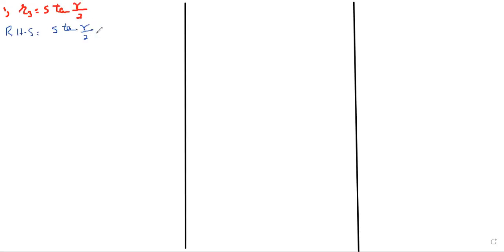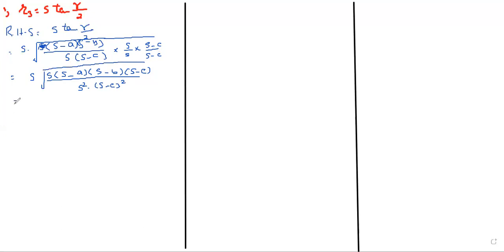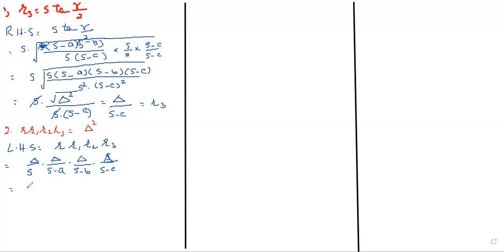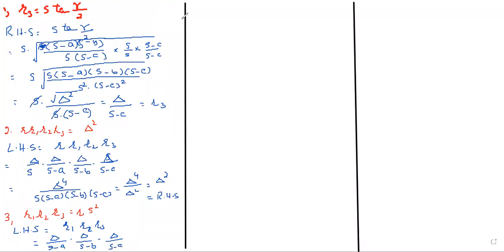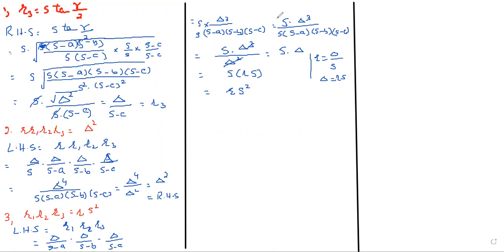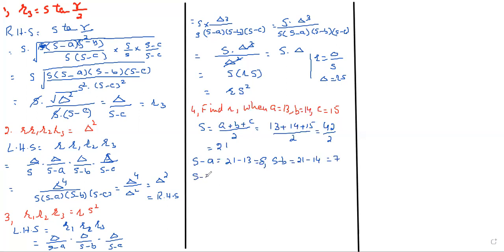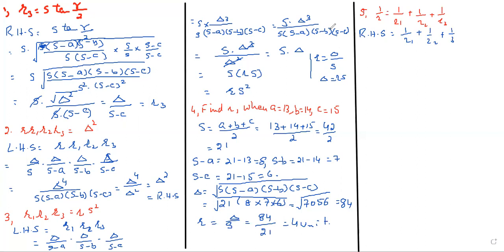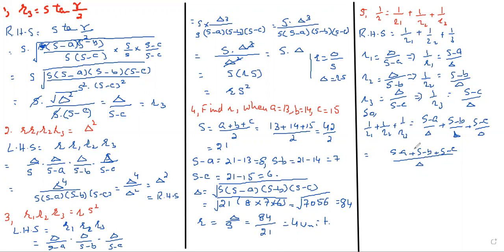MATHEMATICS FOR CLASS XI, UNIT 12 APPLICATION OF TRIGONOMETRY, EXERCISE 12.8 SHORT QUESTIONS PART 11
MATHEMATICS FOR FIRST YEAR FSC PART 1
INTERMEDIATE PART 1
CHAPTER 12 APPLICATION OF TRIGONOMETRY
SIX 6 ELEMENTS OF A TRIANGLE 3 SIDES AND 3 ANGLES
VALUES OF TRIGONOMETRIC RATIOS
SINE COSINE TANGENT COTANGENT SECANT AND COSECANT OF ANGLES
TABLES OF TRIGONOMETRIC RATIOS
SOLUTION OF RIGHT ANGLES
FIND TWO ACUTE ANGLES AND THREE SIDES
PYTHAGORAS THEOREM
ENGINEERING AND HEIGHTS AND DISTANCES
OBLIQUE TIANGLES
THE LAW OF COSINE
THE LAW OF TANGENTS
COSINE OF HALF THE ANGLE IN TERM OF THE SIDES
WHEN MEASURES OF THREE SIDES ARE GIVEN
AREA OF A TRIANGLE WHE TWO SIDES AND INCLUDED ANGLE GIVEN
HERO’S FORMULA
CIRCLES CONNECTED WITH TRIANGLES
CIRCUM CIRCLE
IN CIRCL
ESCRIBED CIRCLES
ENGINEERING AND CIRCLES CONNECTED WITH TRIANGLES